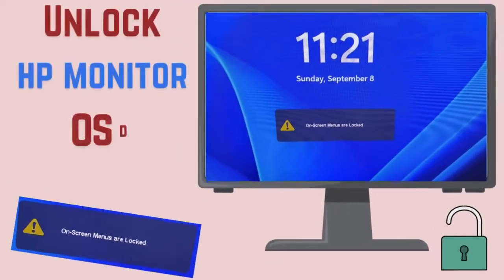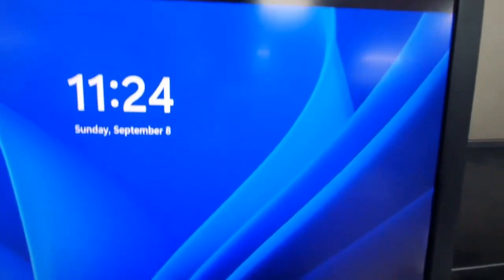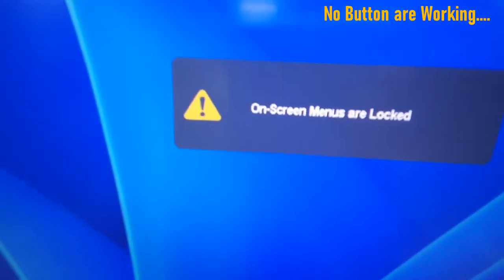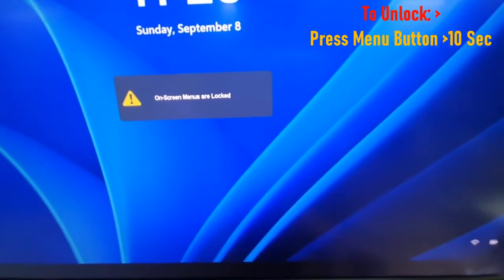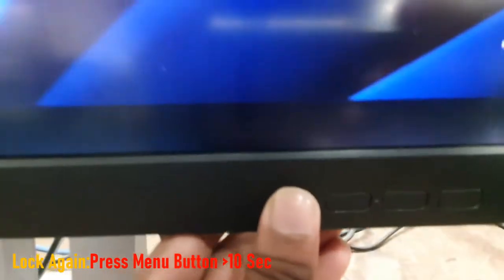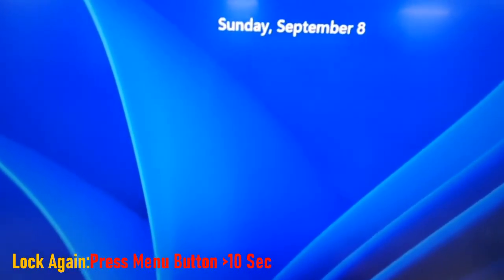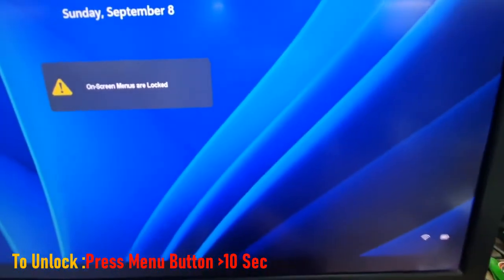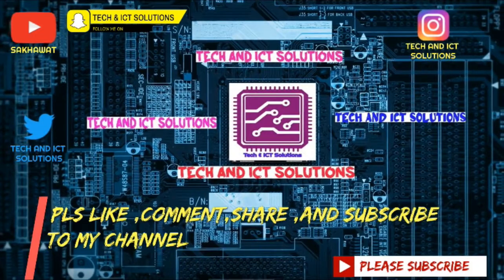How to unlock HP monitor OSD lock within a Minute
Hello Friends, In this video i will show, How to Unlock HP Monitor OSD lock within one minute.

OSD: An on-screen display is a control panel superimposed on a computer monitor, television screen or another electronic device display that enables users to select viewing options and/or adjust components of the display, such as brightness, contrast, and horizontal and vertical positioning.

Lets see ,How to unlock HP monitor OSD lock within a Minute .

Same Topic in this video:

how to unlock hp monitor osd lock,
how to unlock osd lockout hp monitor,
how to unlock osd on hp monitor,
osd locked hp monitor unlock,
hp monitor osd lockout problem,
how to fix osd lockout on hp monitor,
how to unlock aoc monitor osd locked,
how to unlock osd on lenovo monitor
how to unlock monitor osd lock,
hp monitor osd locked how to unlock,
how to unlock osd on monitor,
how to unlock osd on aoc monitor,
how to unlock osd on dell monitor,
how to open osd lock in hp monitor,
lg monitor osd locked how to unlock,
how to open osd lock in aoc monitor,
how to unlock osd on lg monitor,
how to unlock osd on viewsonic monitor